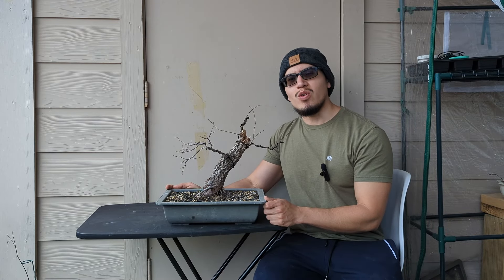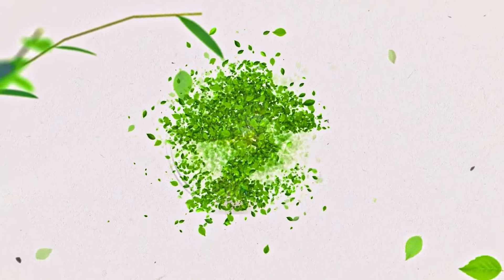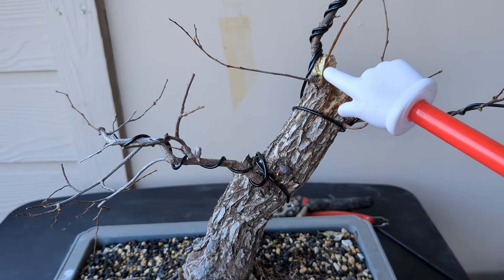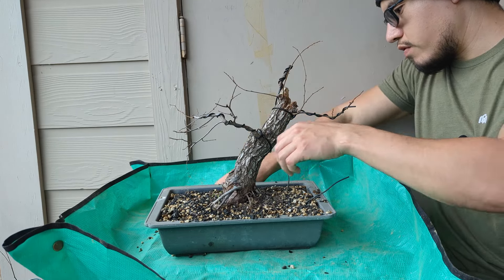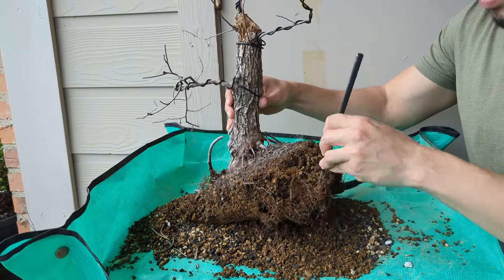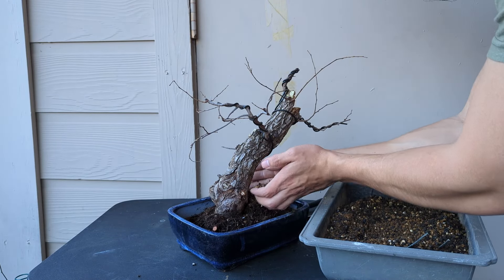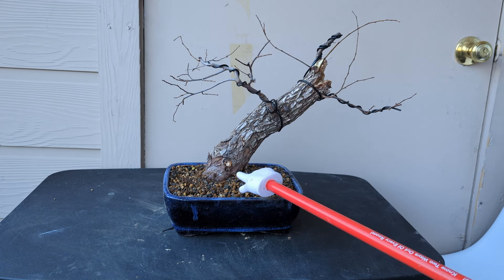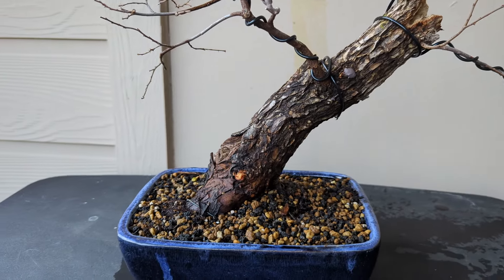Bonsai Giveaway! Working on Cedar elm tree for Giveaway! Repot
Here is a repot of the cedar elm tree at 7k subs the winner will be announced